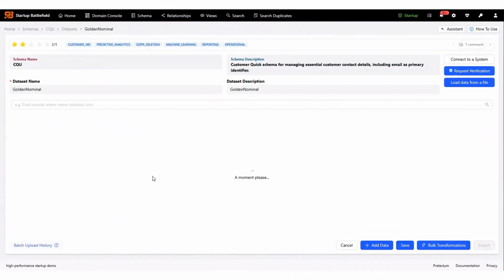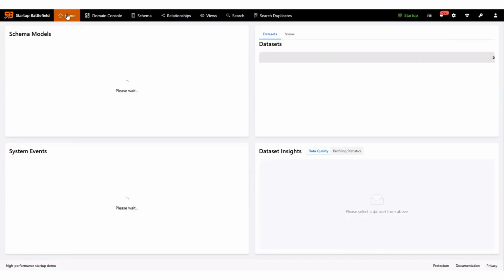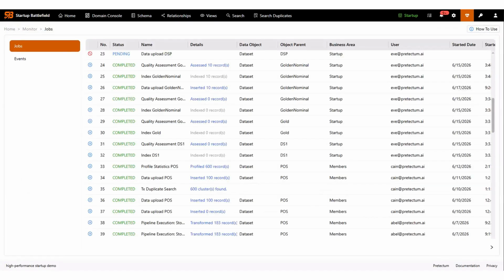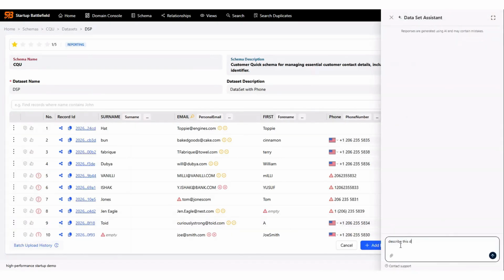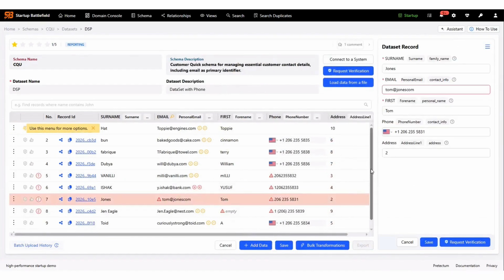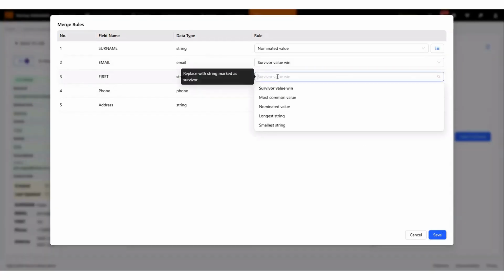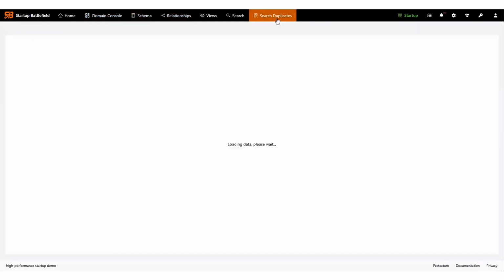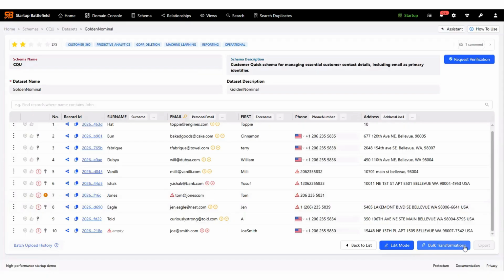Unifying Customer Profiles With Pretectum CMDM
Summary
This video demonstrates how to create a high-quality "golden record" for customer profiles using the Pretectum Customer Master Data Management (CMDM) platform.

The platform allows users to manage customer data through the following process:
Data Setup and Organization: Users can create containers and define schema models for their data. Data can be loaded from various sources—including files, applications, and databases—and is organized hierarchically within tenants and business domains.

Data Quality Assessment: The platform provides insights into data quality, highlighting issues like missing values, mixed-case formatting, or mangled data within records.

AI-Assisted Data Management: For platforms with AI enabled, an assistant allows users to query data characteristics and perform bulk edits.

De-duplication and Merging: The platform uses search and matching capabilities to identify duplicate records. Users can define flexible merge rules at the attribute level—selecting survivor records based on criteria such as the longest string, most common value, or shortest string.

Iterative Refinement and Execution: Users can preview the results of their merge rules before executing them, allowing for iterative adjustments without affecting the underlying data until the final bulk de-duplication is run.

Audit and Compliance: All changes are fully audited with attribute-level details, including timestamps and user identification. This detailed logging assists organizations with internal control, management scrutiny, and compliance obligations.

00:03 - 01:03: Introduction to Data Containers and Organization. The demonstration begins by showing an existing data set container. These containers utilize schema models for structure and can be populated through various methods, including fast loading from databases or files. Data is organized hierarchically within the platform, secured in tenants, and compartmentalized by business area domains

01:04 - 01:51: Schema Navigation and Data Set Overview. The schema navigator is used to define models for customer data profiles, which can contain numerous fields and subordinate data sets. An initial look at loaded data sets reveals common issues like missing values, mixed-case text, and mangled data.

01:52 - 02:45: Data Quality Analysis and Record Interaction. The home screen provides insights into data quality, such as counts of errors by attribute. Users with appropriate permissions can view details at the record level, add comments, start workflows, or edit data in real time. Integrations are used to validate email addresses, phone numbers, and physical addresses beyond basic formatting.

02:46 - 04:16: Consolidating Multiple Data Sets. A second data set (DSA) is examined, showing similar records but with different states of validation. A third data set (DSP) is then added to show how multiple sources (e.g., e-commerce, accounting, support) can be unified to fill in missing pieces of a customer profile.

04:17 - 05:41: AI-Assisted Data Management. The AI assistant, powered by the Model Context Protocol (MCP), is introduced. The assistant can describe schema characteristics and provide narratives on data quality. Users can perform bulk updates using natural language, such as converting all email addresses to lowercase without manual export/transform/load processes.

05:42 - 06:19: Manual Record Editing and Matching Preparation. A specific record's email address is manually edited to fix a missing full stop in the domain. The data is then moved to the duplicate search panel for matching.

06:20 - 08:33: Deduplication and Merging. A deterministic exact match search is executed to find duplicate clusters based on email addresses. Users can select a "survivor" record and set merge rules for individual fields, such as choosing the longest string or most common value. An iterative preview allows for rule refinement before executing the bulk merge, which discards redundant records.

08:34 - 09:12: Post-Merge Data Quality Assessment. After merging, the data quality assessment shows improved records with more complete phone numbers, addresses, and corrected email formats.

09:13 - 09:58: Auditing and Conclusion. The platform provides verbose logging of every change action, including user and timestamp details at the attribute level for compliance and internal control. The demo concludes with a reference to further information at the Pre-tectum website.